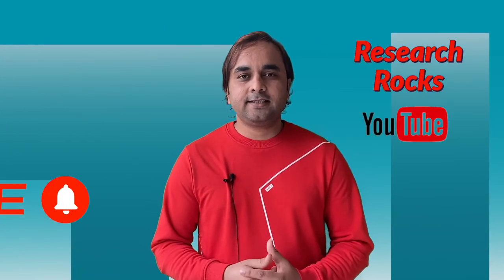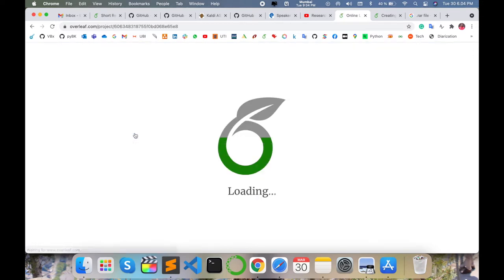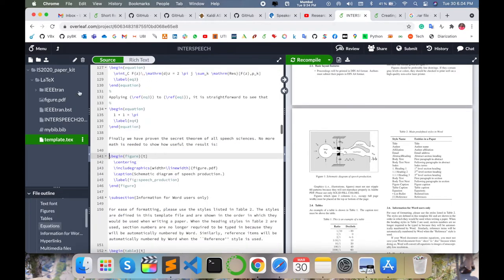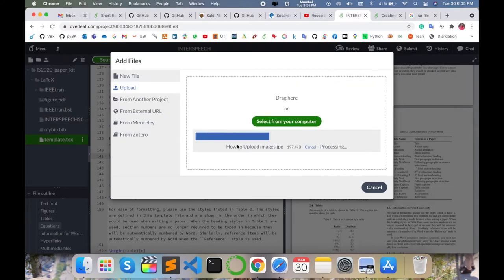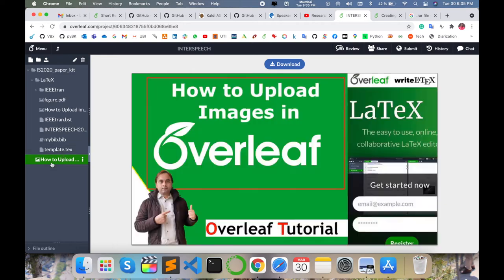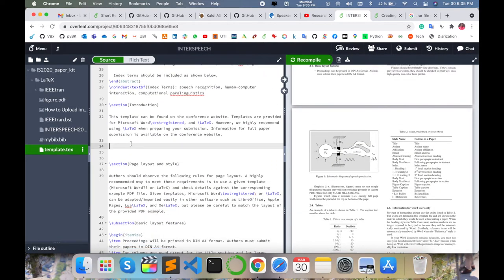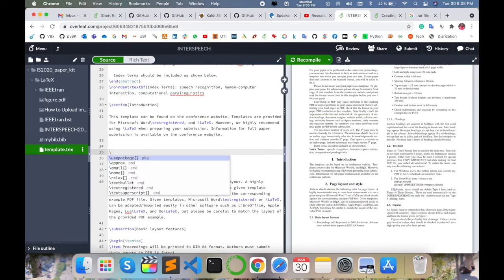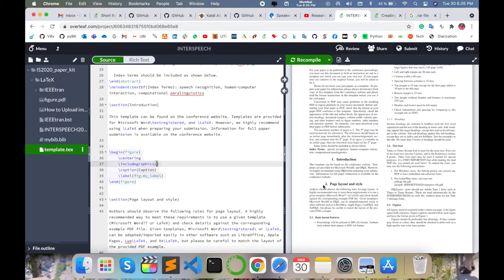How to Upload Images on Overleaf | Upload and Insert Images in Overleaf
When editing documents on Overleaf, it's straightforward to include images. This article explains how to upload images to your projects from your computer or from a URL, and how to include them in your typeset documents.